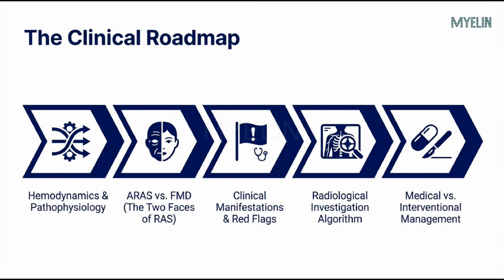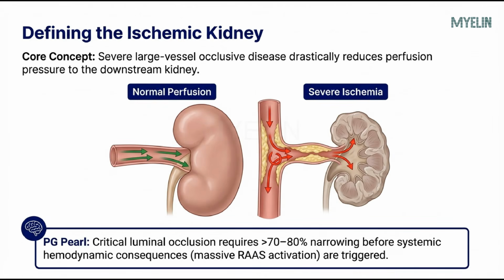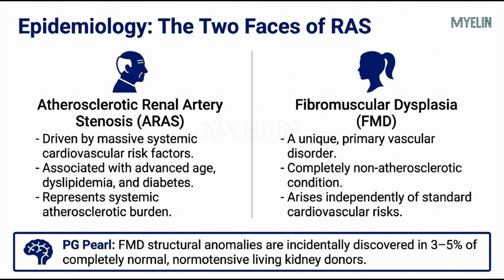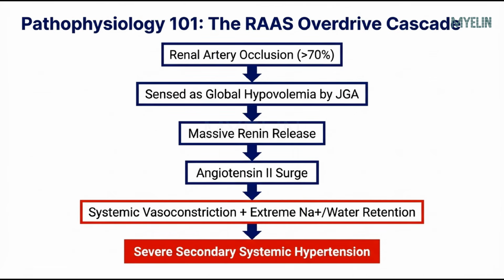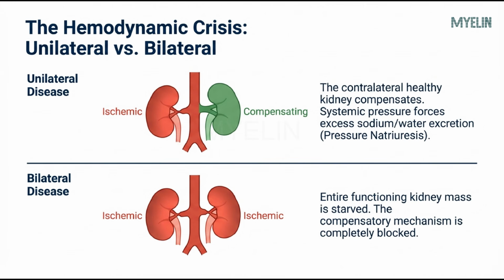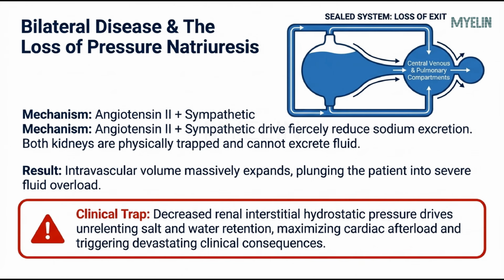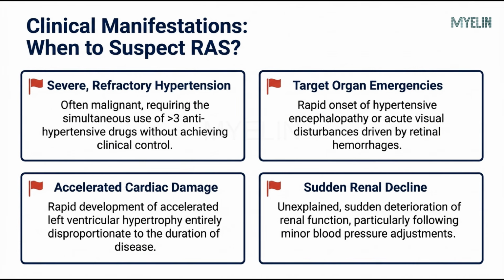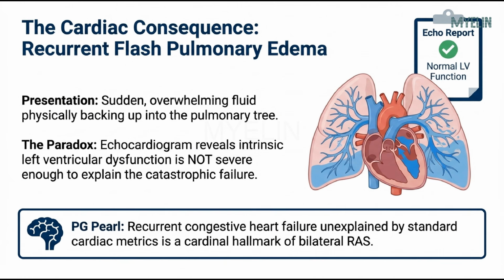RENAL ARTERY STENOSIS Part 1 - Hemodynamics, ARAS vs FMD & Red Flags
Part 1 of our Renal Artery Stenosis series on Myelin Med PG. In this video we cover:
Hemodynamics & Pathophysiology of RAS
ARAS vs FMD — The Two Faces of RAS
Clinical Manifestations & Red Flags